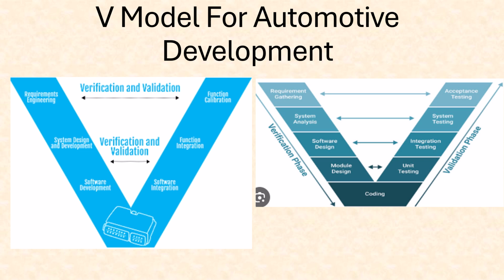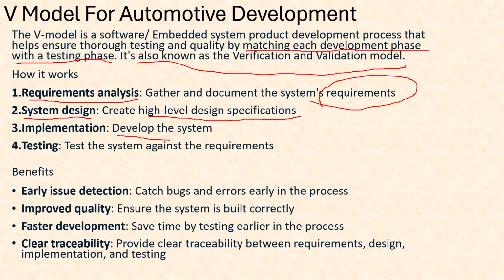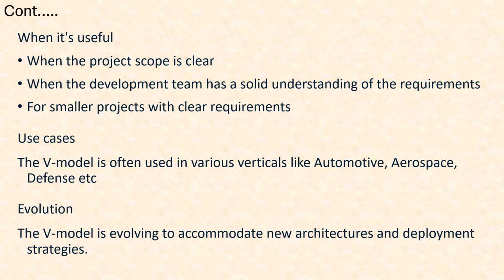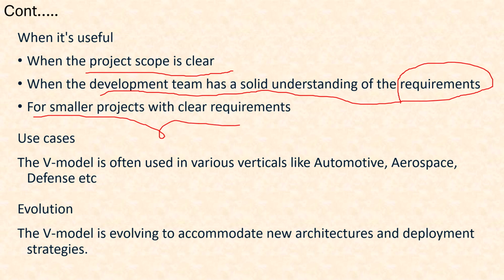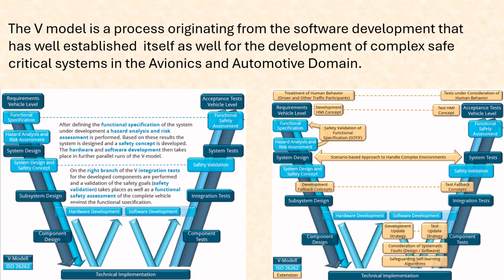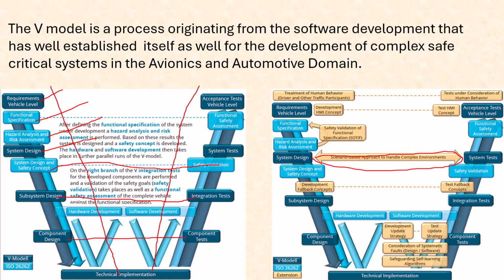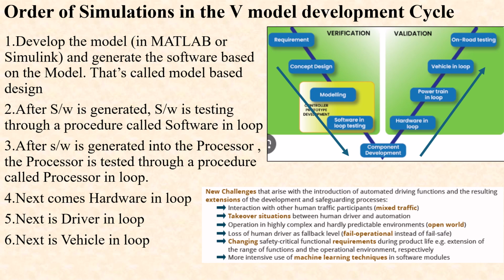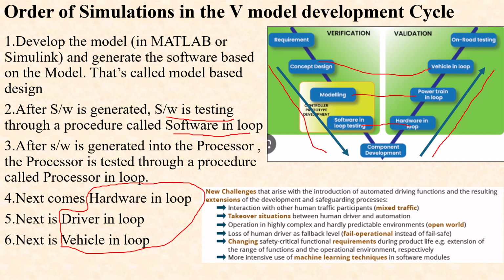V model _G